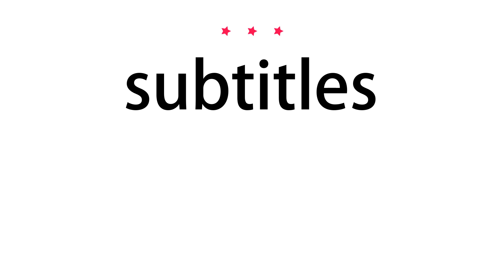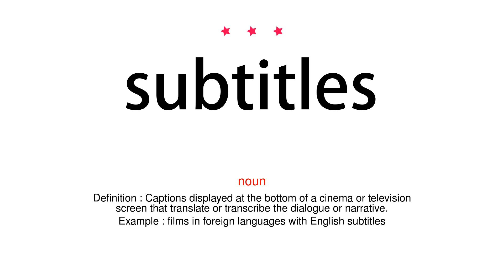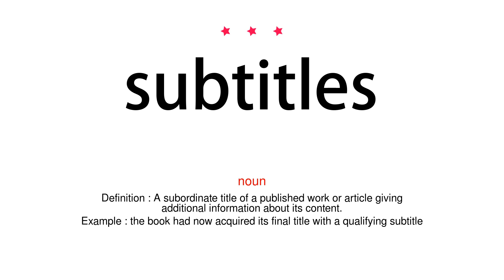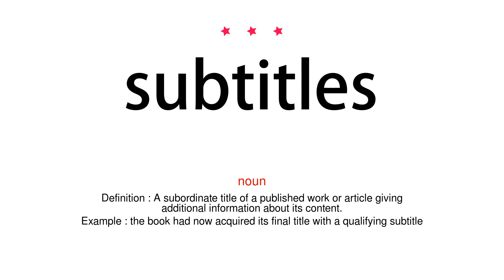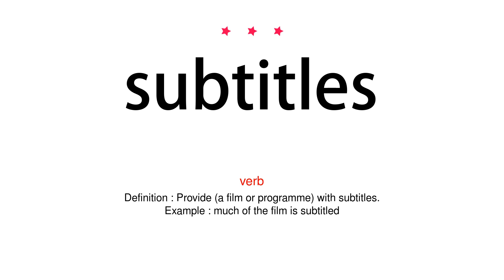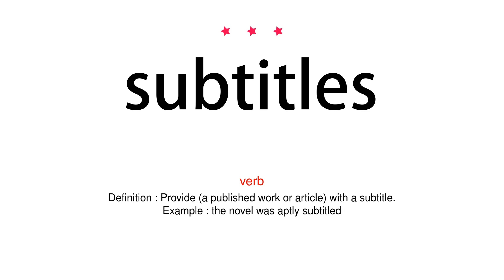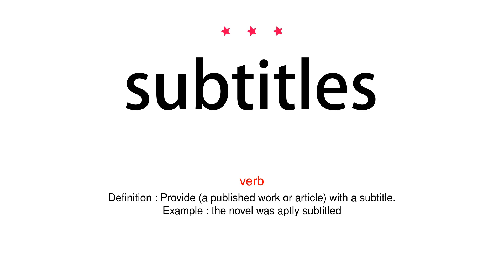How to pronounce subtitles - Vocab Today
The pronunciation of the word subtitles in Amercian accent is demonstrated in this video. If the word is from another language, such as brand name, it will be pronounced in its original language. Based on the word frequency, this is of 3 stars difficulty.

The word subtitles has the following meanings:
1. (noun)
Definition : Captions displayed at the bottom of a cinema or television screen that translate or transcribe the dialogue or narrative.
Example : films in foreign languages with English subtitles
2. (noun)
Definition : A subordinate title of a published work or article giving additional information about its content.
Example : the book had now acquired its final title with a qualifying subtitle
3. (verb)
Definition : Provide (a film or programme) with subtitles.
Example : much of the film is subtitled
4. (verb)
Definition : Provide (a published work or article) with a subtitle.
Example : the novel was aptly subtitled